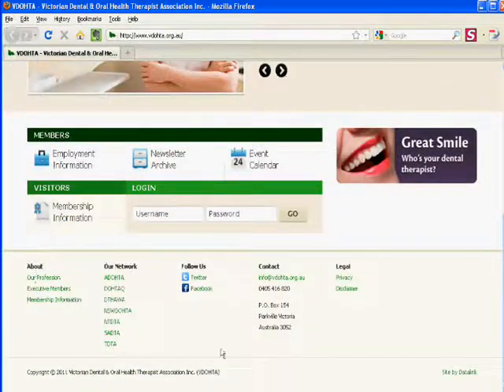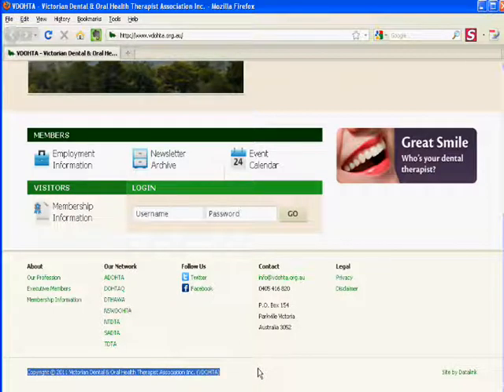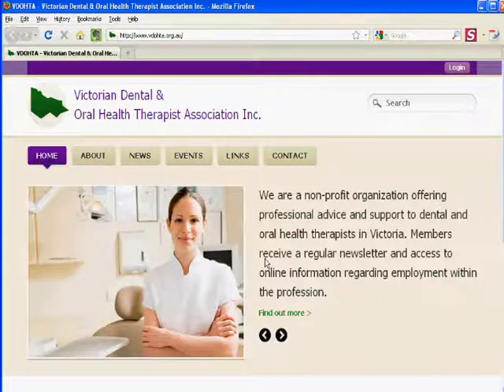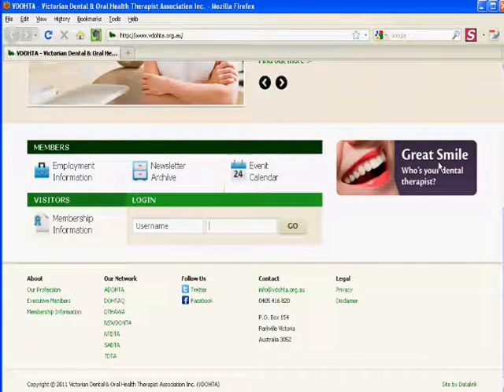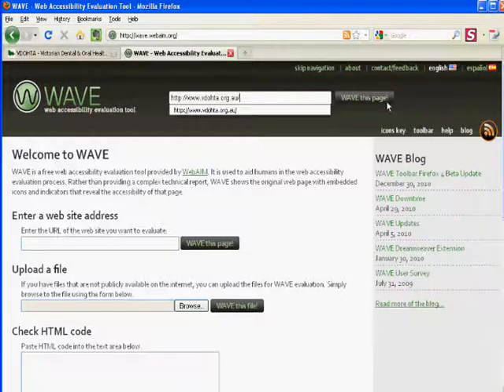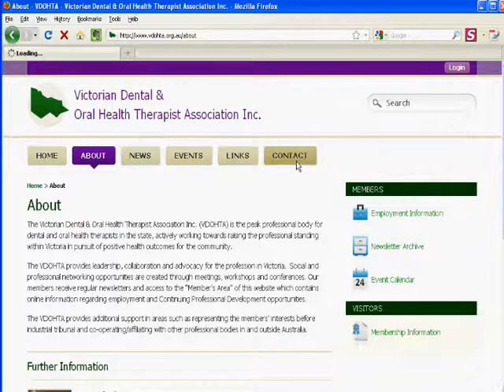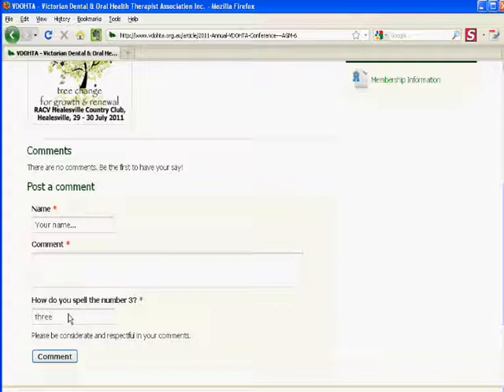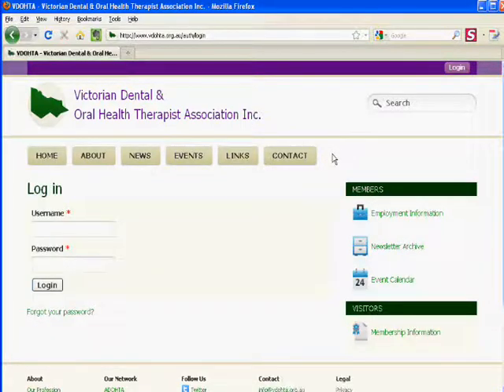VDOHTA Website Walkthrough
A walkthrough of the VDOHTA website that was designed and developed by Datalink in 2010 and launched in early 2011